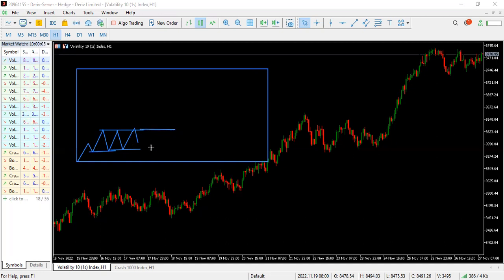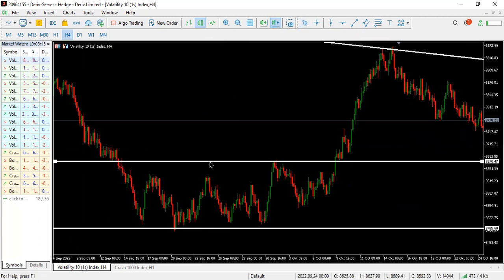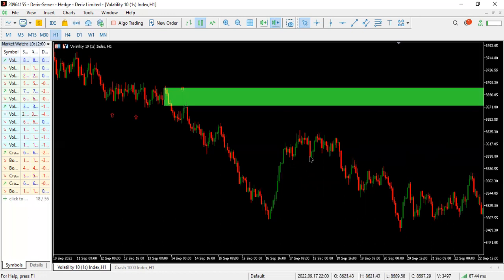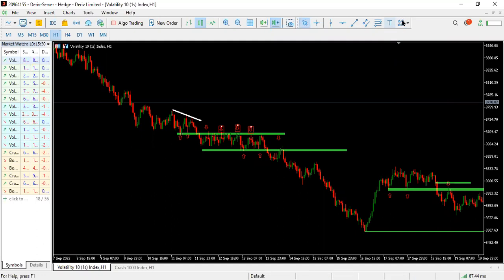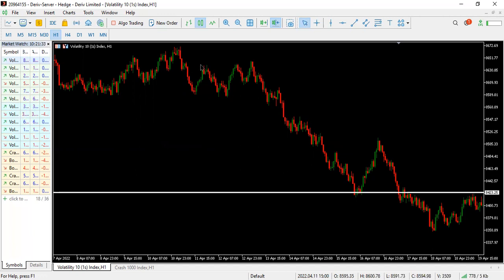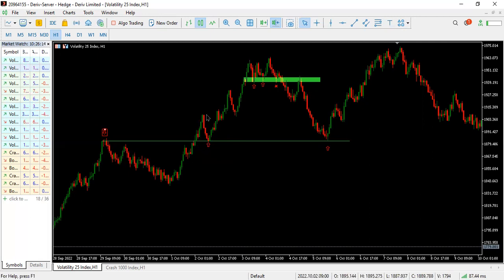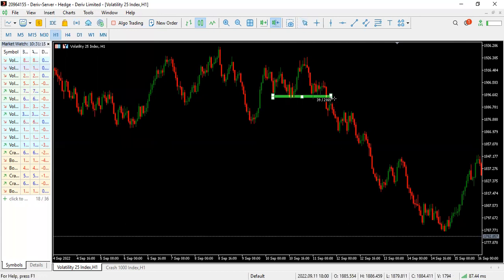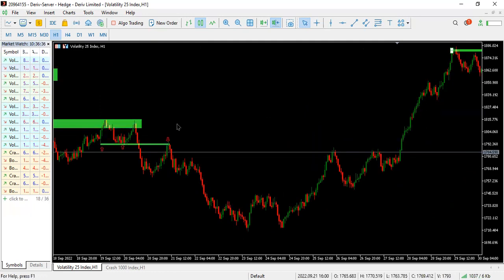How to trade Breakout- Strategy without experience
My video is about breakout strategy, I am live with my student talking about how to trade without experience. I cover support and resistance with trendlines in this video you will learn how to analyse and see trendline every simple without experience. Make sure you get my Ebook in my website so that you can learn more about forex. visit this